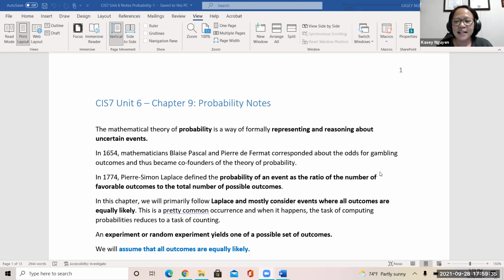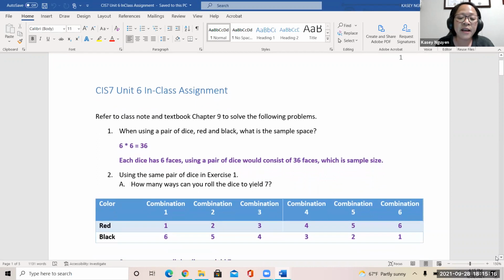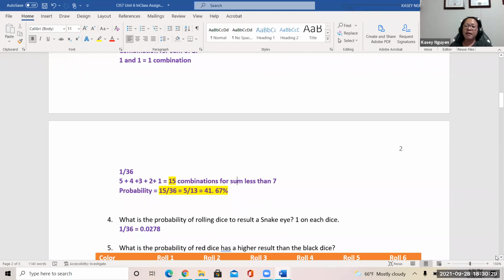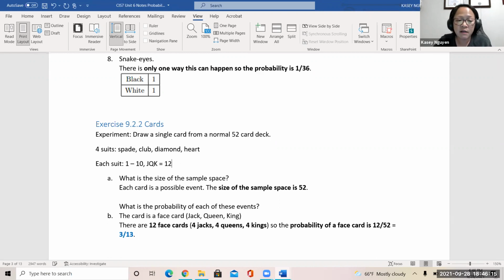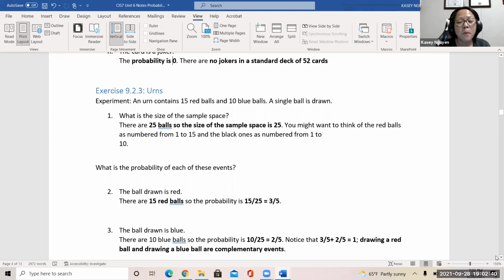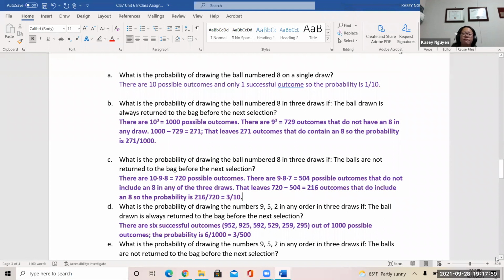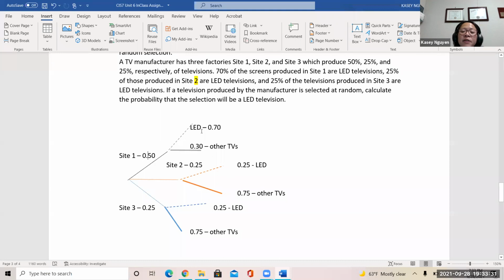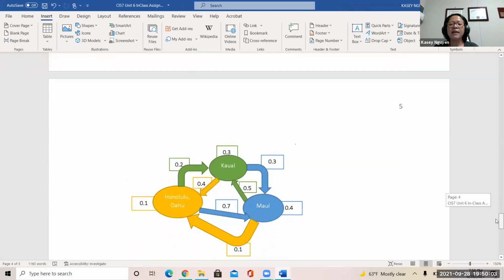CIS7 Unit 6 Lecture: Probability, Bayes Theorem and Markov Chain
Exercises on probability using dice, card and balls. Explanation of Bayes theorem, Markov chain and probability tree.